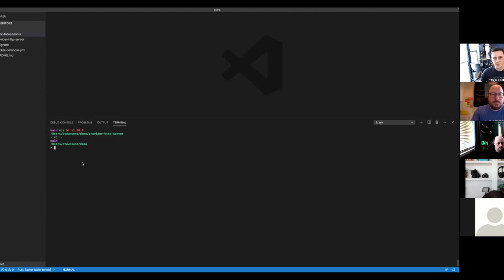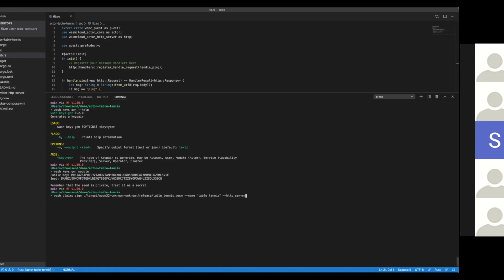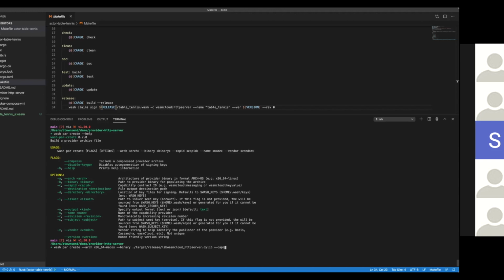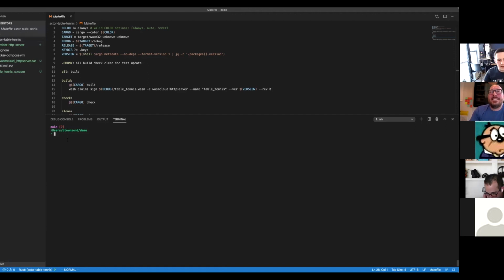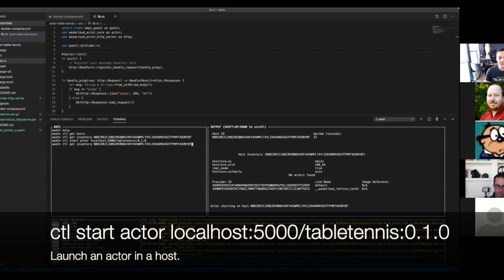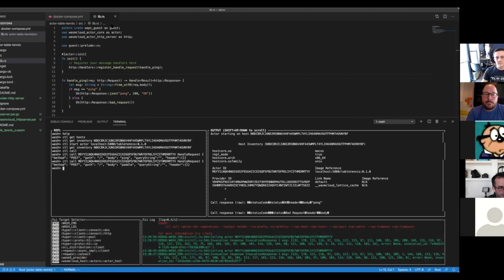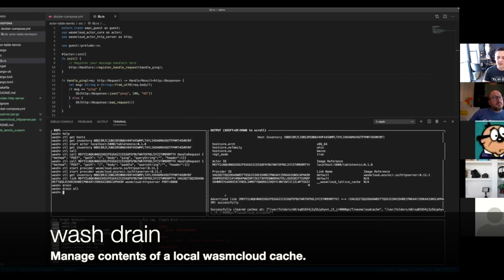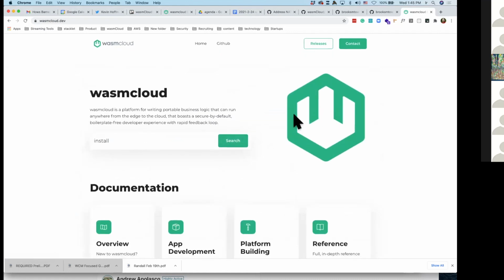wasmcloud: wash 101, the interactive cli and REPL for wasmcloud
This community meeting features a demonstration of wash (WAsmcloud SHell) is a CLI (Command Line Interface) and REPL (Read, Evaluate, Print, Loop) to help you with the wasmcloud application lifecycle.  This meeting features a walk-through of the lifecycle of creating, signing, storing, and running a wasmcloud payload.

And the key commands executed in order are:
## Building and signing table tennis actor
cd ./actor-table-tennis
wash claims sign --help
wash claims sign ./target/wasm32-unknown-unknown/release/table_tennis.wasm --name "Table Tennis" --http_server
wash claims inspect ./target/wasm32-unknown-unknown/release/table_tennis_s.wasm
wash keys gen --help
TABLE_TENNIS_SUBJECT=$(wash keys gen module -o json | jq '.seed' | tr -d "\"")
wash claims sign ./target/wasm32-unknown-unknown/release/table_tennis.wasm --name "Table Tennis" --http_server --subject $TABLE_TENNIS_SUBJECT
wash keys list
make release
cp ./target/wasm32-unknown-unknown/release/table_tennis_s.wasm ../

## Building and signing httpserver provider
cd ../provider-http-server
cargo build --release
wash par create --help
# Be sure to change this arch and binary flag to your architecture and shared object
wash par create --arch x86_64-macos --binary ./target/release/libwasmcloud_httpserver.dylib --capid wasmcloud:httpserver --name "HTTP Server" --vendor "wash101 developer" --compress
wash keys list
wash par inspect ./libwasmcloud_httpserver.par.gz
cp ./libwasmcloud_httpserver.par.gz ../

## Pushing resources to local registry
cd ..

## REPL (Actor and provider ids will differ due to autogenerated keys)
wash up
ctl get hosts
ctl get inventory HOST_ID
ctl start actor localhost:5000/tabletennis:0.1.0
ctl call ACTOR_ID HandleRequest {"method": "POST", "path": "/", "body": "ping", "queryString":"", "header":{}}
ctl call ACTOR_ID HandleRequest {"method": "POST", "path": "/", "body": "bling", "queryString":"", "header":{}}
ctl start provider localhost:5000/httpserver:0.1.0
ctl link ACTOR_ID PROVIDER_ID wasmcloud:httpserver PORT=8080

## Separate terminal
# Bad Request
curl localhost:8080 -v
# pong
curl localhost:8080 -d "ping"

## Cleanup
rm *.par.gz *.wasm
docker-compose down